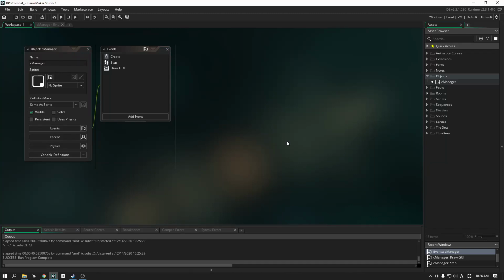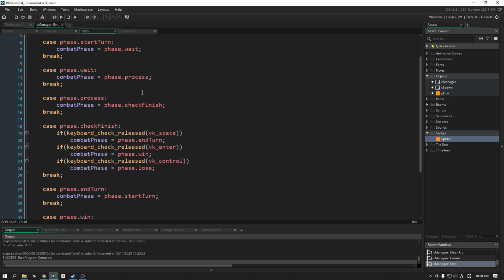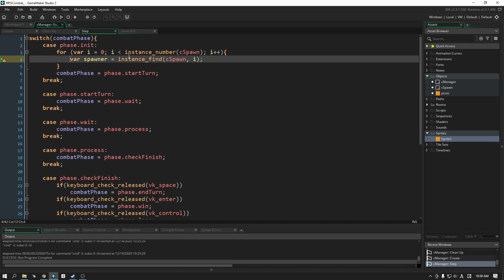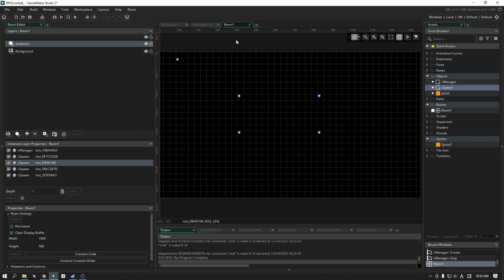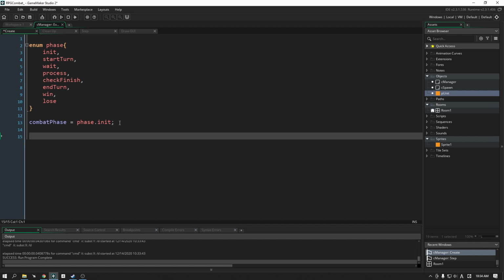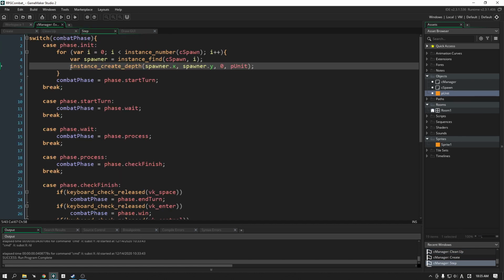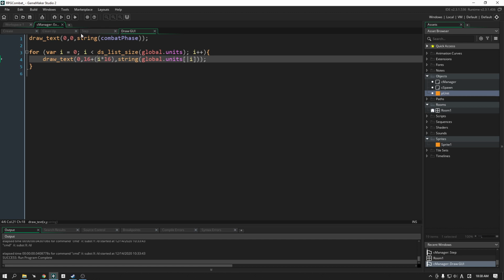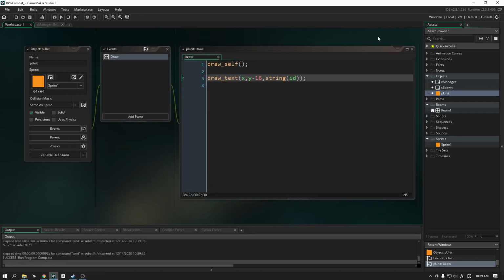[GMS2] Make a Turn-based RPG Combat Tutorial in GameMaker Studio 2 (p.3 spawn units) | FunBox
In part 3, we continue creating a turn-based RPG combat system in GameMaker Studio 2 (2.3 and later). This time, we'll be looking at spawning in some basic units into the game. While the units are simple at this stage, we will need them in order to create ALL of the units that we could possibly use.

00:00 Intro
00:10 Create new objects
01:00 Create a placeholder sprite
01:28 Add Clean Up event
02:03 For loop set up
04:48 Put Spawn Points in the room
05:54 Unit Spawn
06:28 Code Test
07:02 Create a list
07:25 Clean up code
08:33 Add units to the list
09:18 Debug the unit list

If you do want to give a little extra, then check out the stuff below:
Personalized Game Dev mentoring: